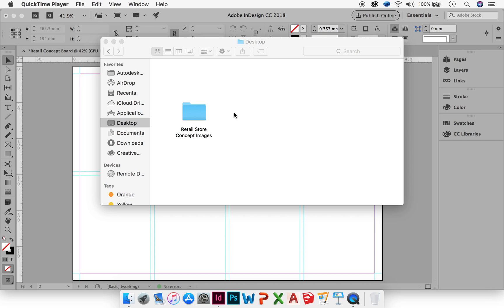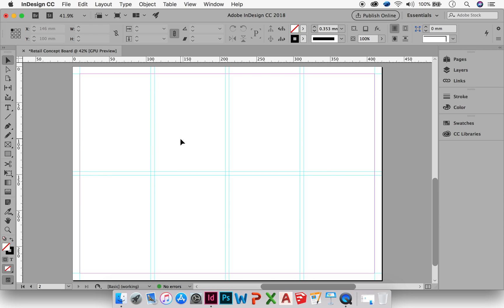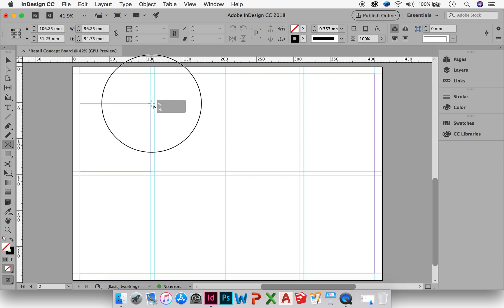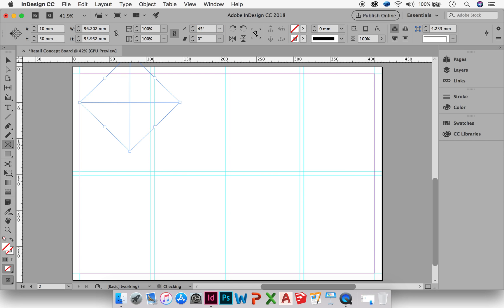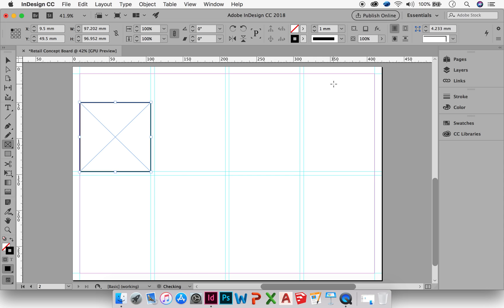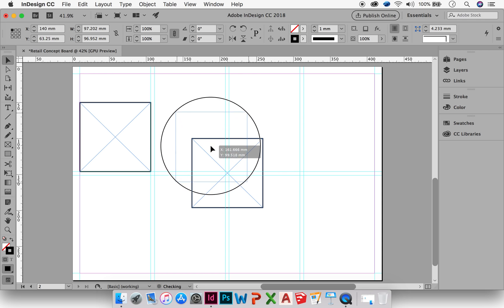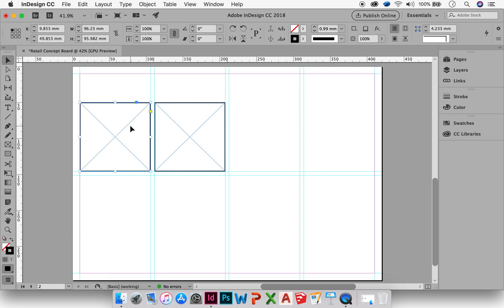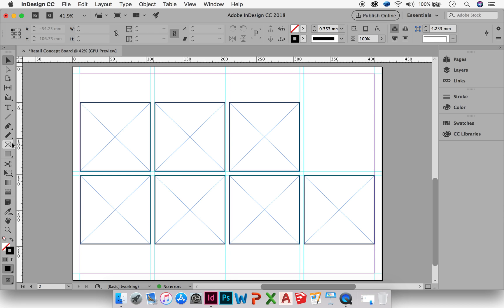Rectangle Frame Tool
How to use the rectangle frame tool to implement your layout and create picture boxes